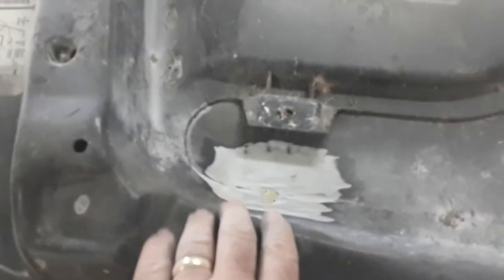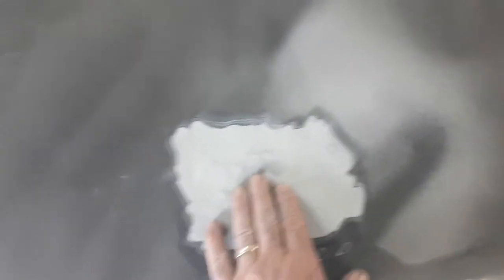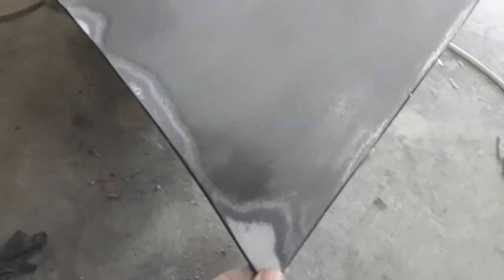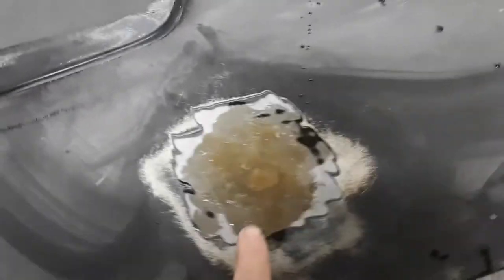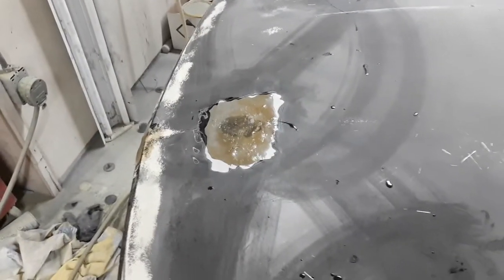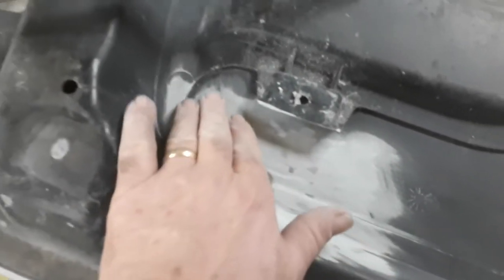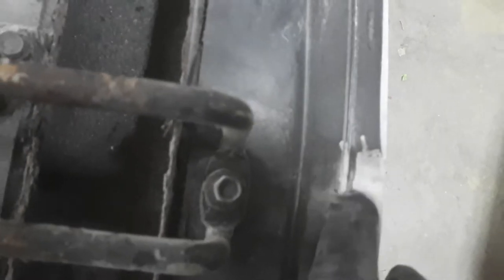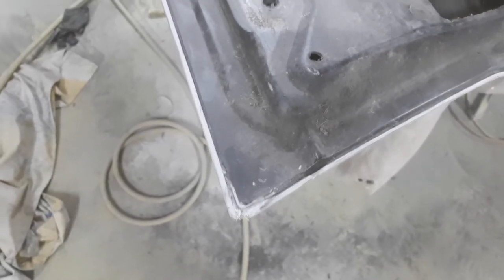repair and paint a fiberglass hood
fiberglass repair isn't all that hard to do